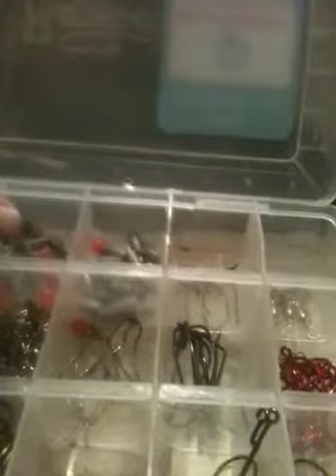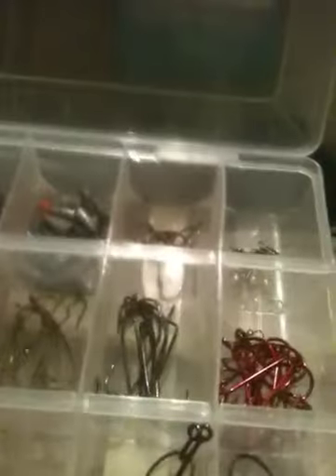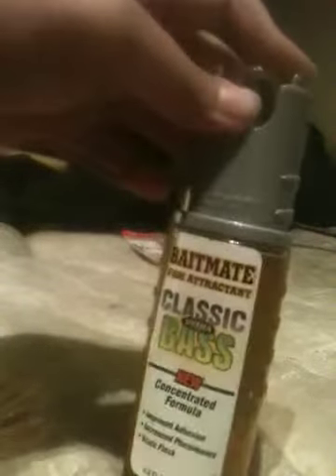My tackle box reveiw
Reviews of my tackle